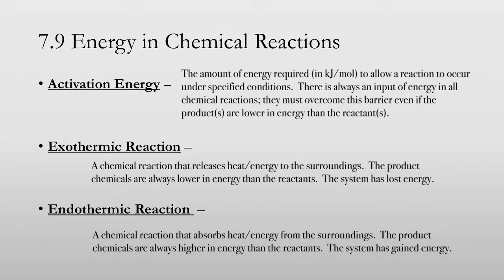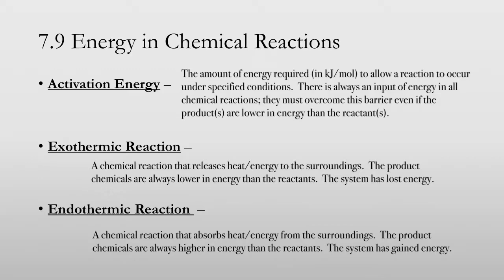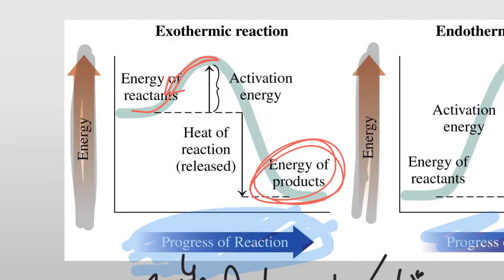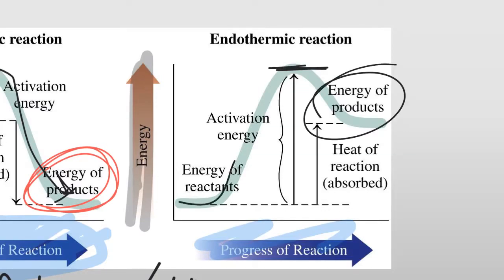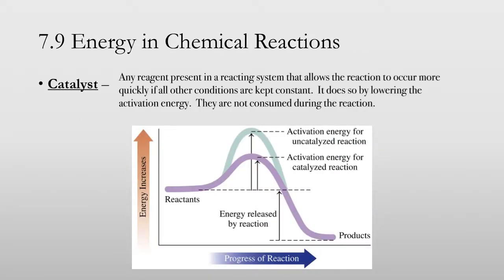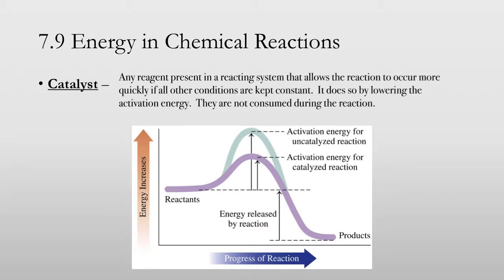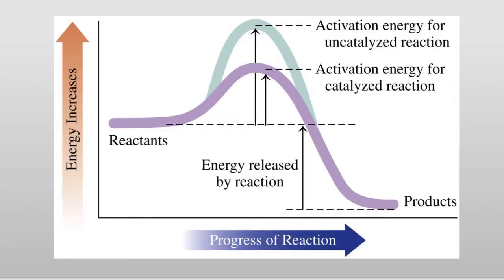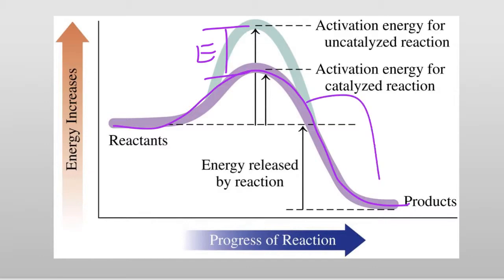51. Energy of Reactions: Endothermic vs. Exothermic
Activation Energy @1:34
Endothermic Reactions @2:30
Exothermic Reactions @2:55
Diagrams @4:51